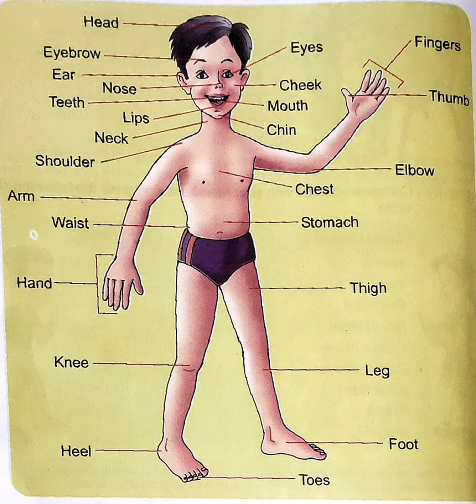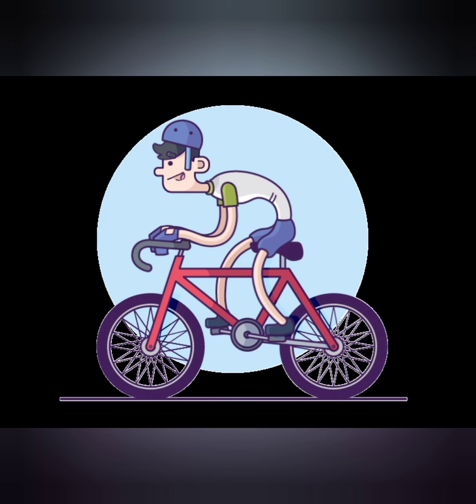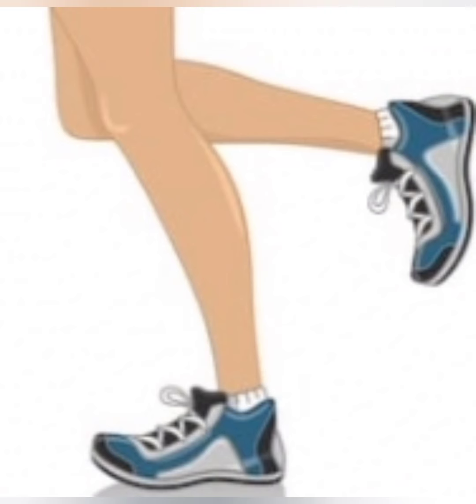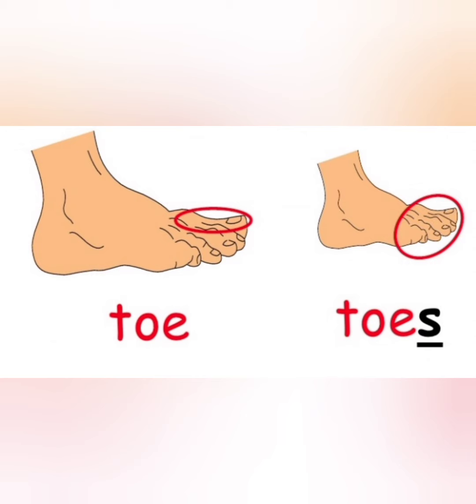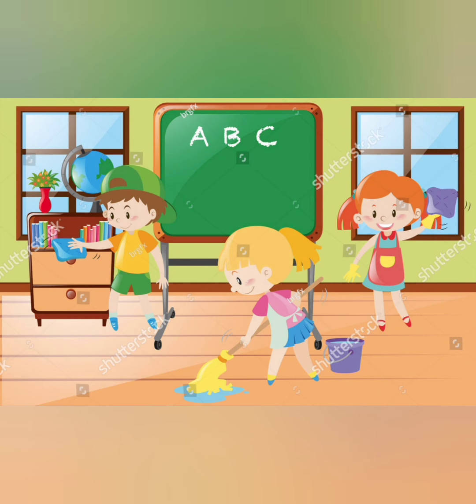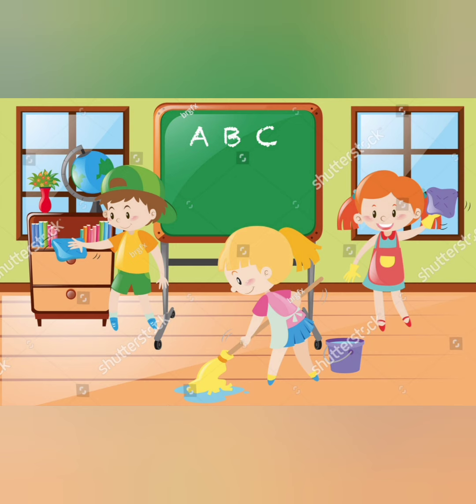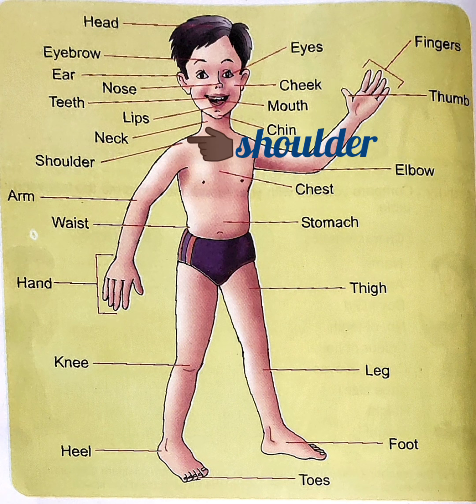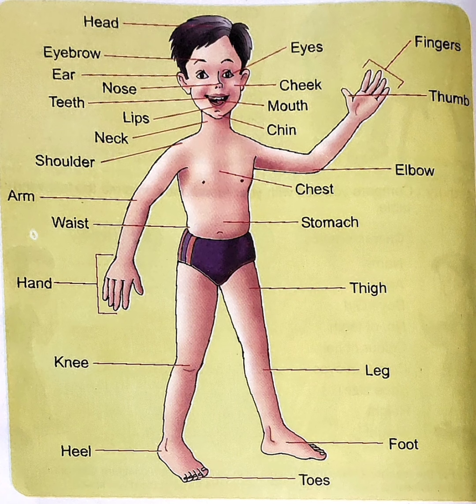CLASS UKG G.K BY G. MADHU LATHA MAM